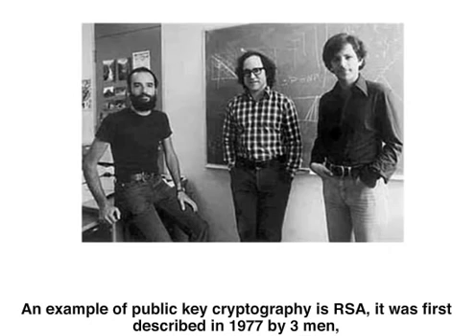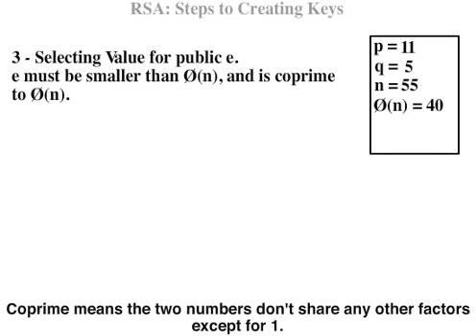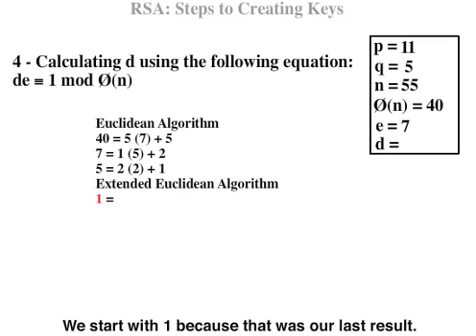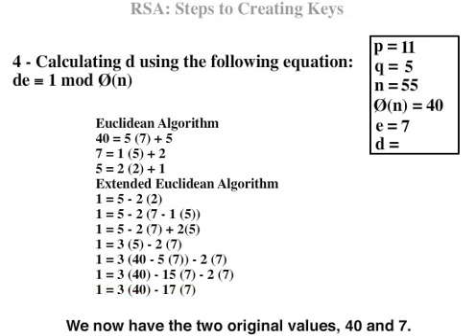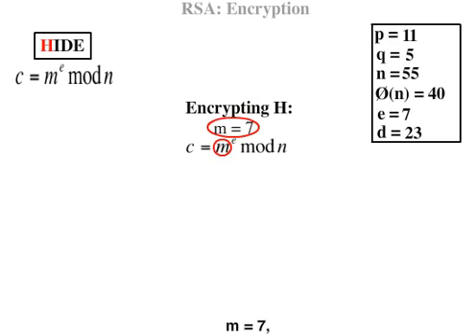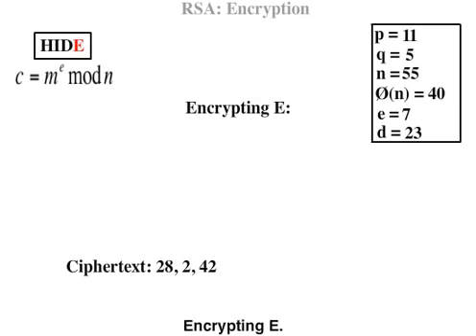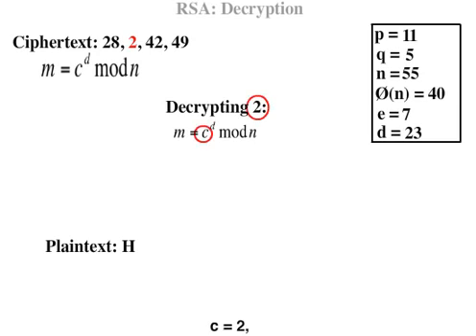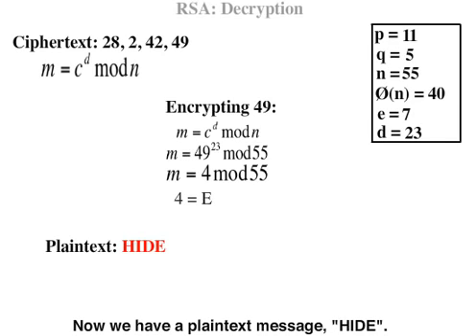RSA Algorithm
Video states the RSA Encryption and Decryption